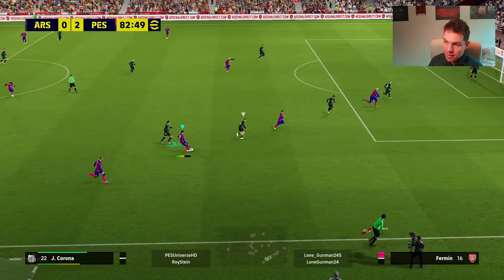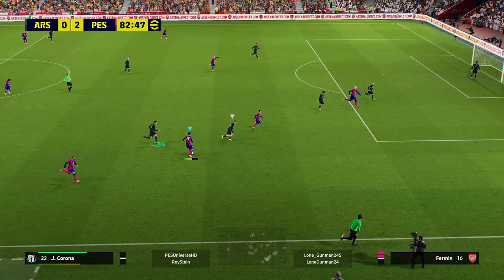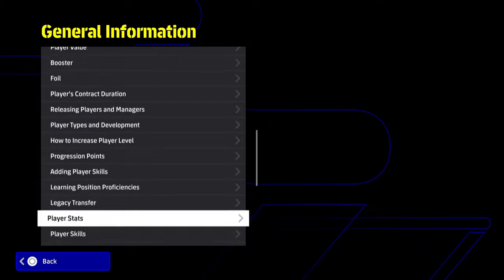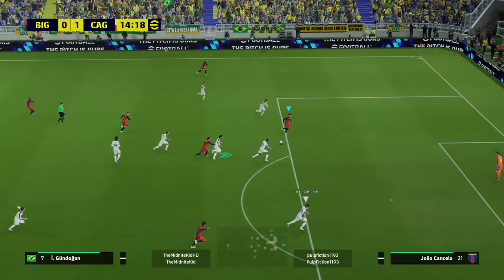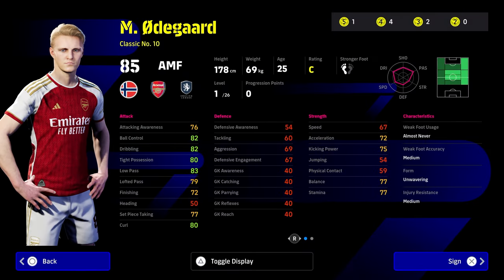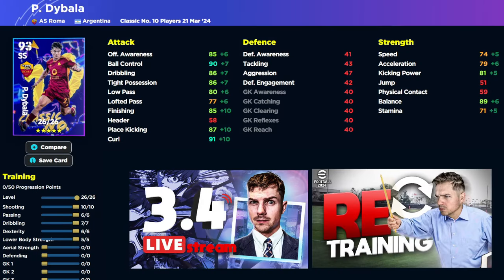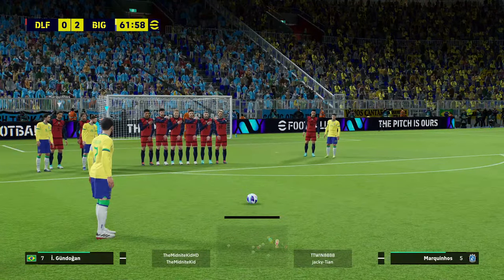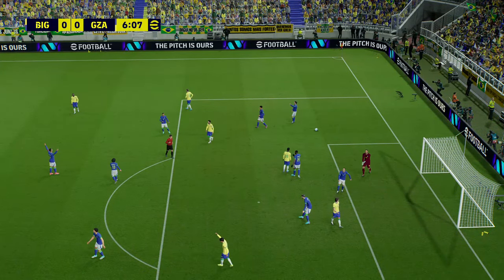CLASSIC 10 PLAYSTYLE | NEW GAMEPLAY, BREAKDOWN & FREE NOMINATING CONTRACTS REVIEWS & BUILDS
Gameplay has changed from V3.4 and now Classic No.10 is revamped and I also cover the new free nominating contract players.

0:00 - INTRO
0:30 - GAMEPLAY EXAMPLES
1:50 - DEFINITION
4:22 - PLAYER BUILDS
5:59 - BEST PICK